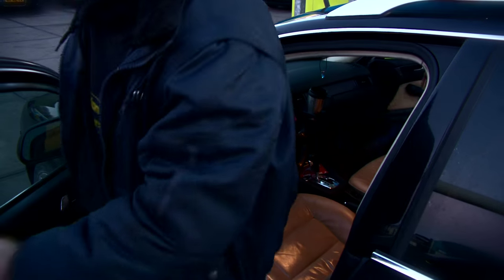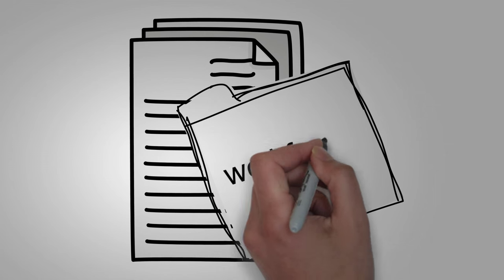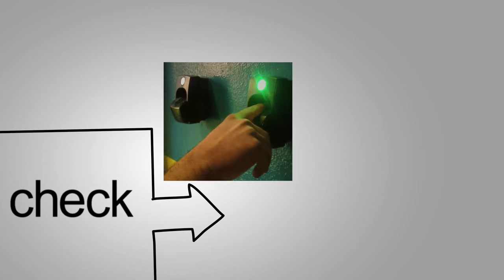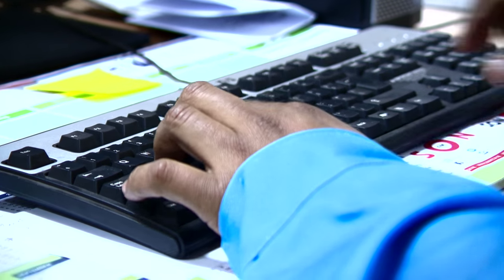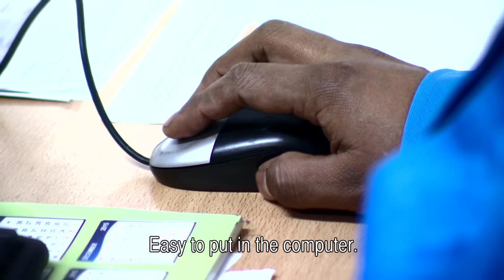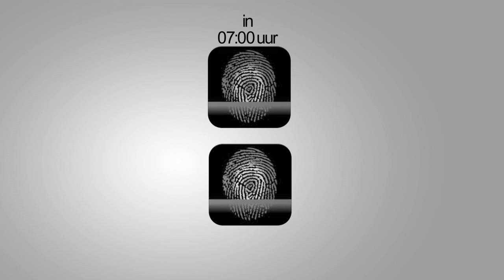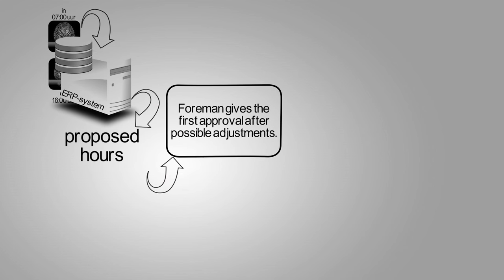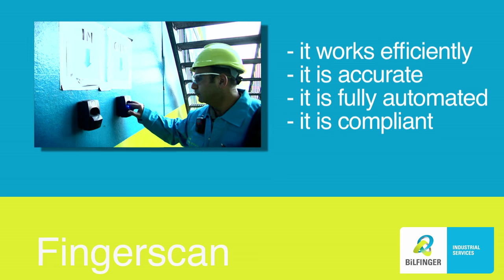Bilfinger Industrial Services Belgium/The Netherlands – Finger scan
On more and more work sites Bilfinger Industrial Services Belgium/The Netherlands registers the hours of operation with the self developed finger scan. This automated authorization system replaces the handwritten lists of names and timesheets.